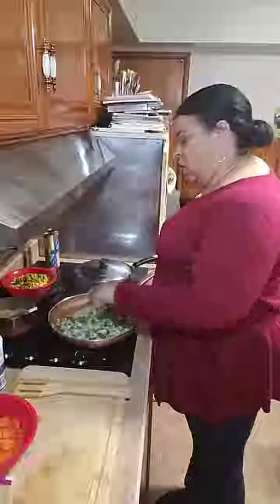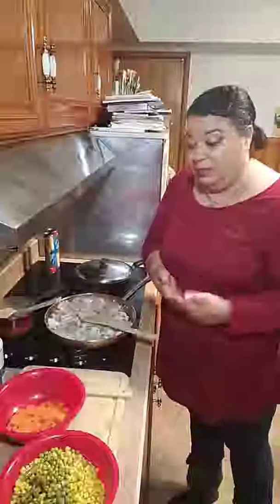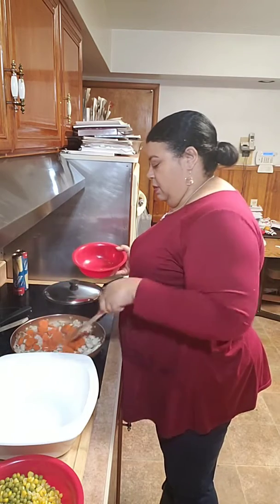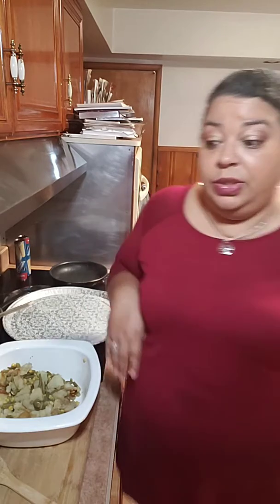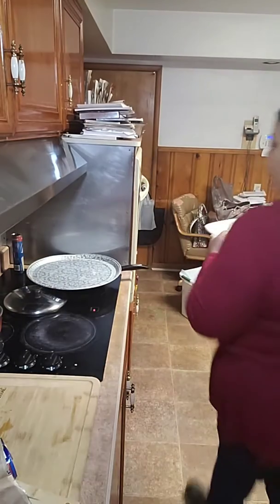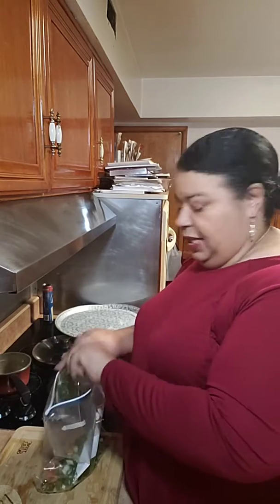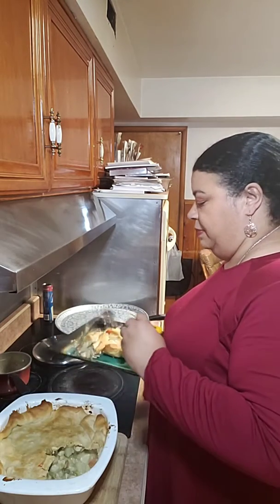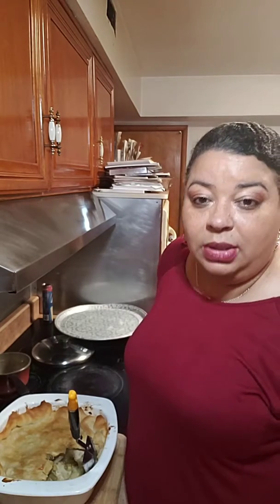Chicken Pot Pie